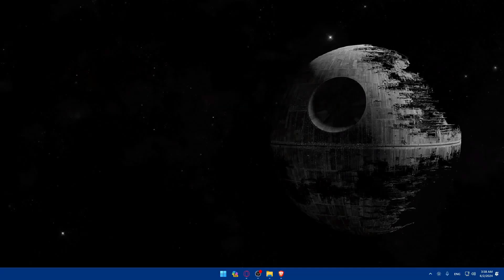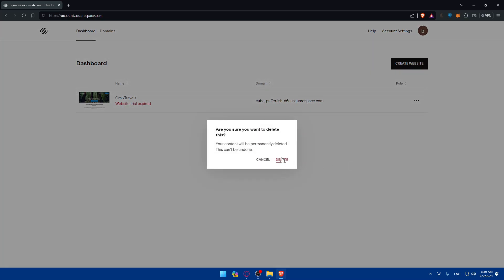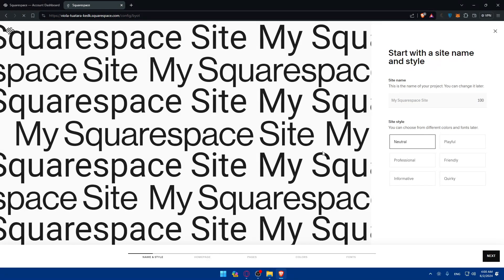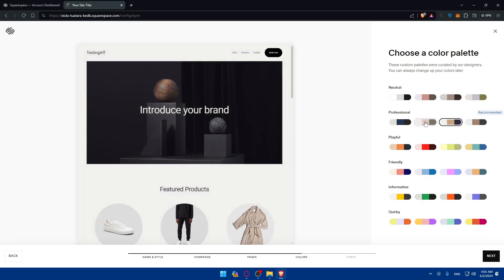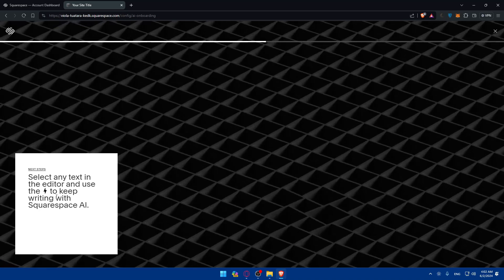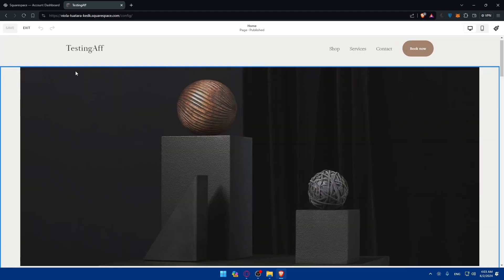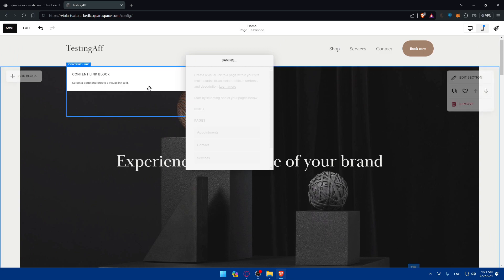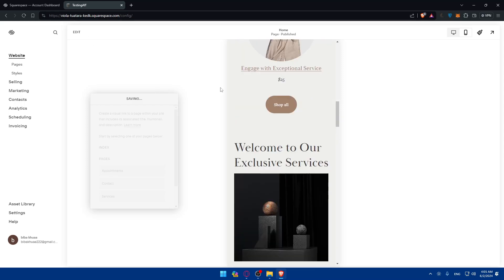How To Create Squarespace Website For Affiliate Marketing 2025! (Full Tutorial)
Today we talk about create squarespace website for affiliate marketing,affiliate marketing for beginners,affiliate marketing tutorial,squarespace tutorial,squarespace affiliate program